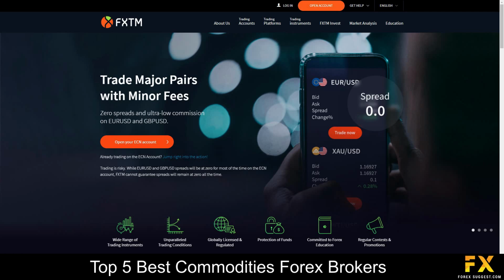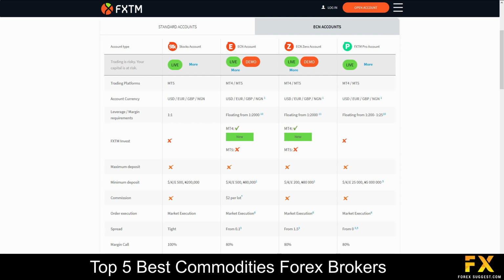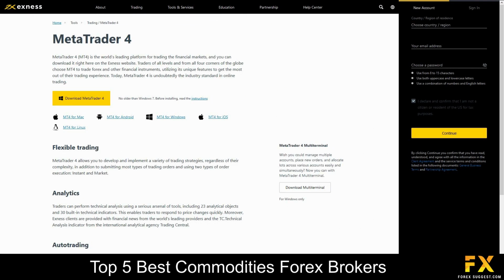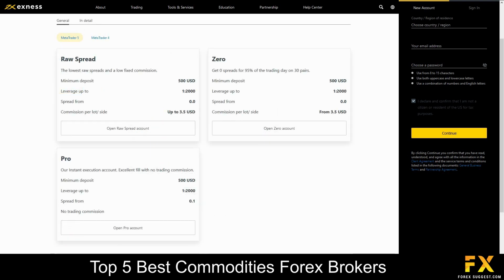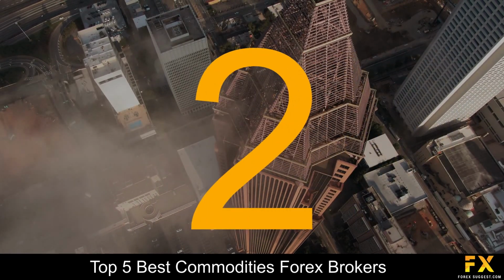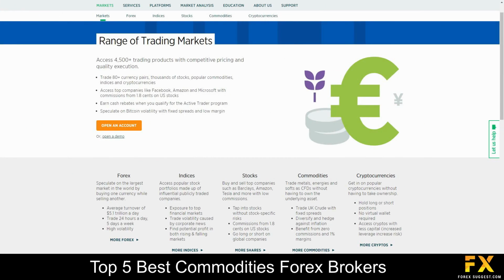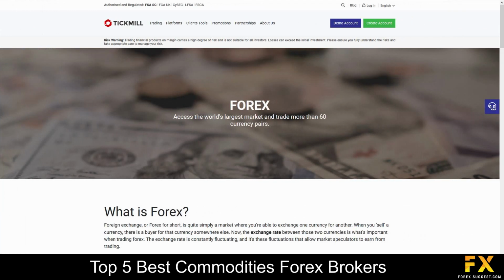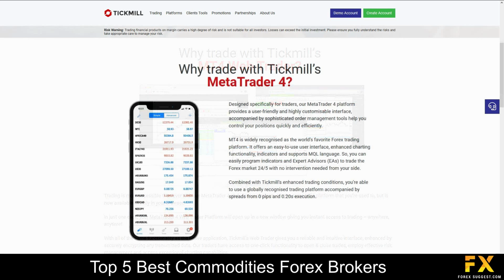Best Commodities Forex Brokers📈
In this video, we will go through some of the Top 5 best commodities Forex brokers that you can trade with now.

1:25 FXTM
3:19 CMC Markets
5:03 Exness
6:41 Forex.com
8:16 Tickmill

Read our video script:

Coming in first at number five is FXTM

FXTM Is an online, fully regulated financial broker, founded in 2011 FXTM primarily remains a Meta-Trader only broker and offers seven account types that provide traders with access to up to 59 currency pairs as well as CFDs on 173 single-stock shares. FXTM provides services and specializes in trading through Forex, Precious metals, CFD’s, Commodities, CFD indices and cryptocurrencies.
Available accounts are featured on Standard, Cent, CFD, Stocks, ECN Zero, ECN and FXTM Pro accounts with swap free options, a variety of base currency options instant executions are more.
Featured platforms for accounts are available on Meta Trader 4, Meta trader 5 and the FXTM trader application which is available on windows, iOS and Android operating systems.

Coming in at number two, is CMC Markets.

CMC Markets is an online, well regulated Market maker broker which has been in operation since 1989, caters for traders from around the world and is one of the few brokers to boast with a listing on the London stock exchange. Trusted by numerous traders and offering competitive trading conditions and access to various global markets, CMC markets specializes in trading through Forex, Indices, Cryptocurrencies, commodities, Shares & ETFS as well as Treasuries.
Featured platforms are available on Meta Trader 4, their very own next generation trading platform and mobile applications which are supported on windows, iOS and android operating systems.
Accounts are available on CFD and corporate accounts with no minimum deposits, lower spreads, access to over 10 000 products, 24 hour 5 days a week customer support and more.

At number three is Exness.

Exness, is an online fully regulated, globally recognized financial broker that is authorized by the financial services Authority or (FSA) of Seychelles and was founded in 2008. Exness specializes in trading through Forex, stocks, indices, cryptocurrencies, metals and energies.
Platforms are available on Meta Trader 4, Meta Trader 5 and their very own web terminal which is supported on windows, iOS and Android operating systems.
Featured accounts are provided on standard, Raw Spread, Zero and pro accounts with low minimum deposits, lower spreads an unlimited number of positions Demo accounts, swap-free accounts and offers over 105 different market instruments to trade, including over 103 currency pairs.

At number two is Forex.com.

Forex.com is a one-stop shop for Forex traders, providing a massive range of tradable currencies, low account minimums and an impressive trading platform, Forex.com offers services and specializes in trading through Forex, Indices, Stocks, Commodities and Crypto currencies.
Available platforms are featured on Meta Trader 4, Meta Trader 5, as well as Forex.com’s advanced trading platform for web, windows, iOS and Android operating systems.
Accounts are provided on Standard, Commission and Direct Market Access accounts with a access to their web and mobile platforms, lower forex fees, a variety of tradable currencies, an active trader program and more.

Coming in at number one on our list of some of the top 5 best commodities forex brokers, we have Tickmill.

Tickmill, is an online, fully regulated financial broker, one of the reasons that Tickmill is so popular is due to this broker having a 100% NDD or No Dealing Desk Platform which essentially means that there is no conflict of interest between their clients, founded in 2015 Tickmill specializes in trading through Forex, Stock Indices & oil, precious metals and bonds.
Their accounts feature pro, classic and VIP accounts with low minimum deposits, up to 80+ tradable instruments, Top-tier client fund safety and multilingual support.
Featured platform for live and demo accounts is available on the meta-Trader platform as well as Tickmill’s web Meta Trader. Which is available on Windows, iOS and Android operating systems.
Tickmill also offers their very own trading educational center which delves into topics such as market Insights, various trading articles, fundamental technical and analysis panels, a comprehensive collection of educational video tutorials as well as webinars & seminars that you can sign up to if you are looking to expand your education with Tickmill.